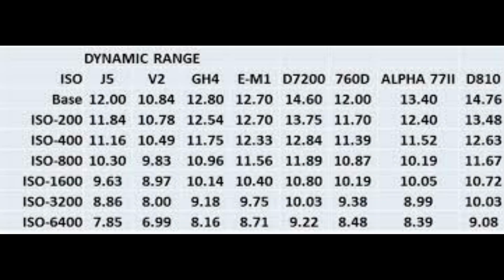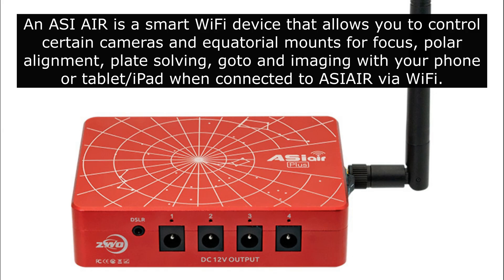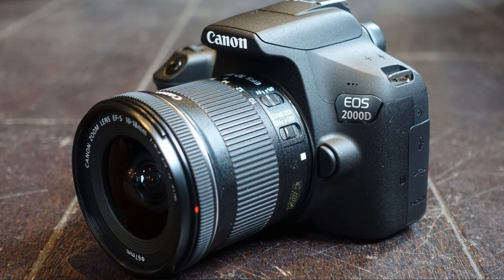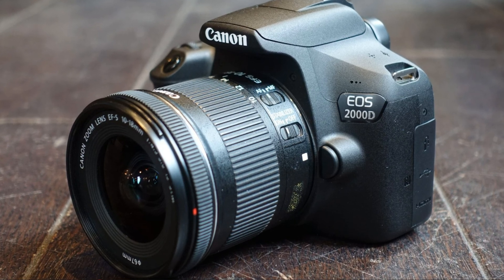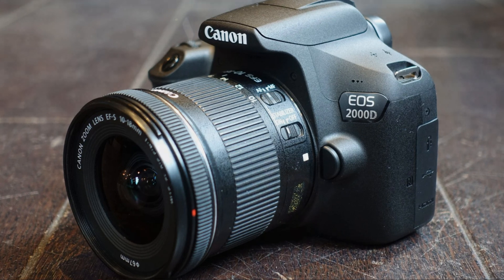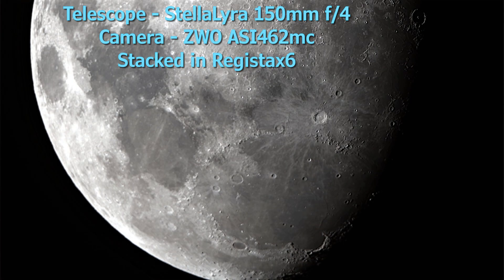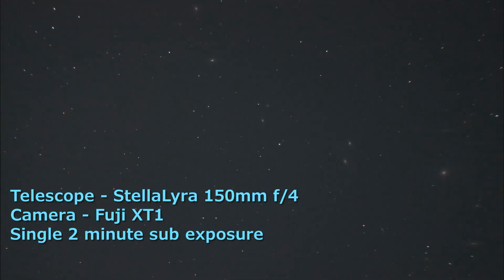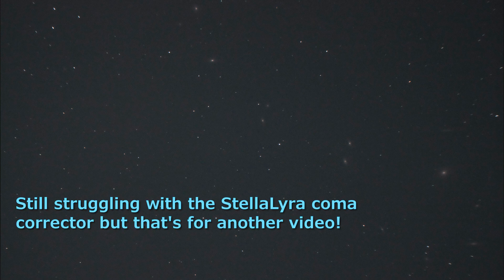Lets Image the Fireworks Galaxy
Lets image the remarkable fireworks galaxy which gets it's name from the whopping 10 supernovas that have been discovered there! Also camera plans for my new ASI Air Plus!

**Beginner Telescopes**

**Offers**

**Mounts**

**Cameras/Astrophotography**

**Eyepieces**

**Filters**

**Accessories**

**Binoculars**